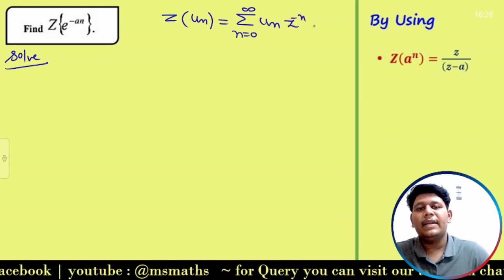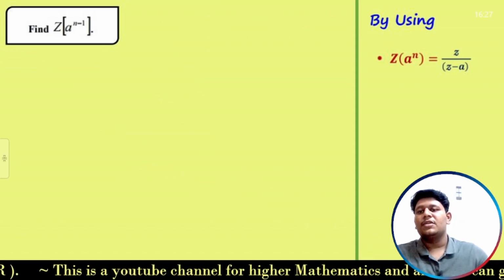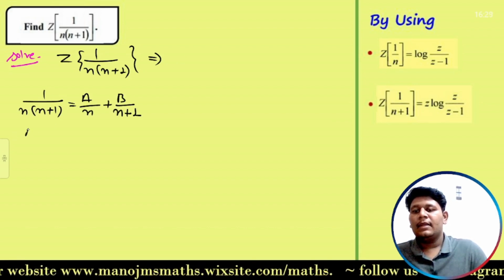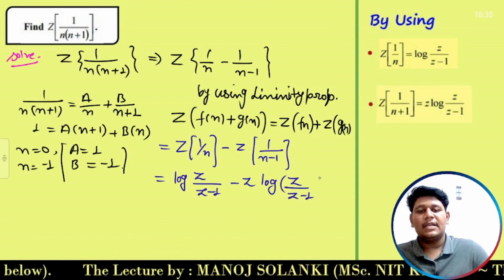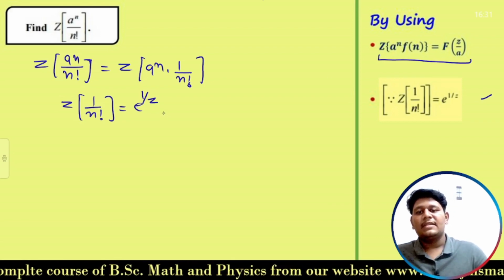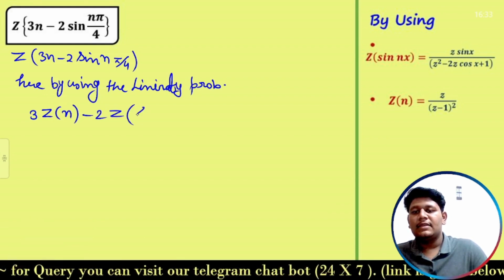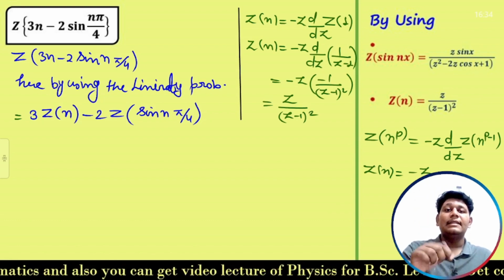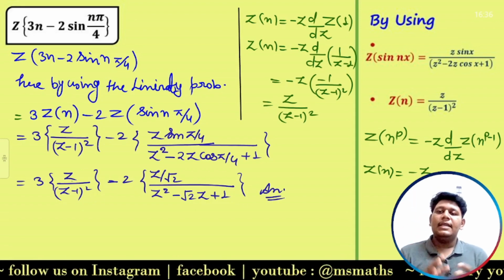Basic Question of Z transform